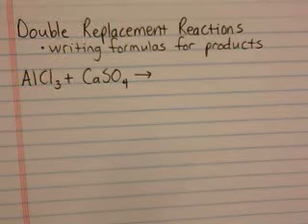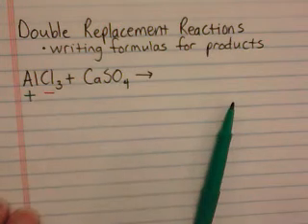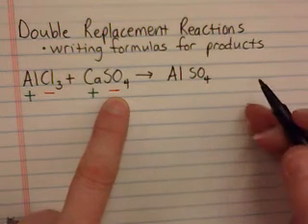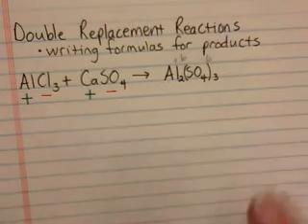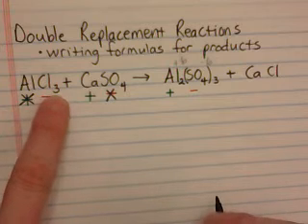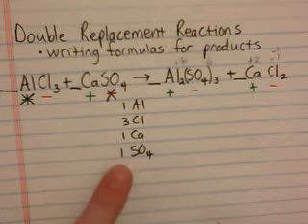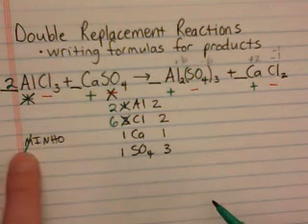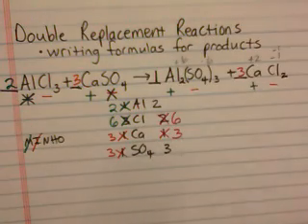double replacement reactions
How to write chemical formulas for Double Replacement Reactions.